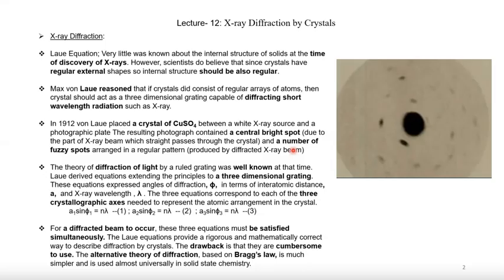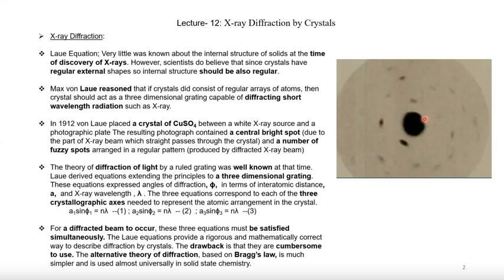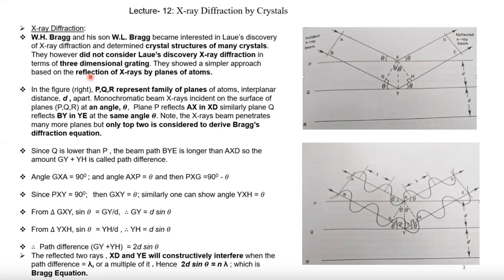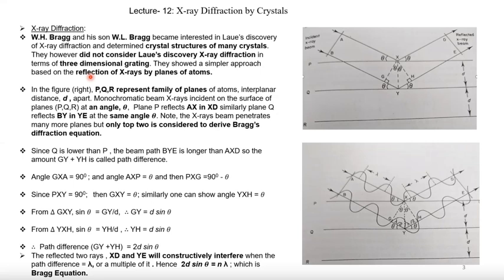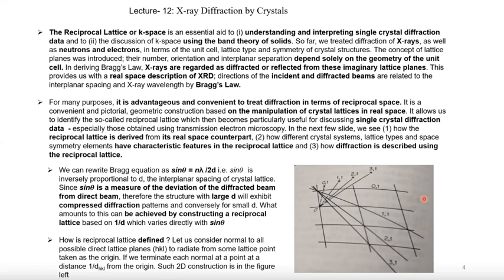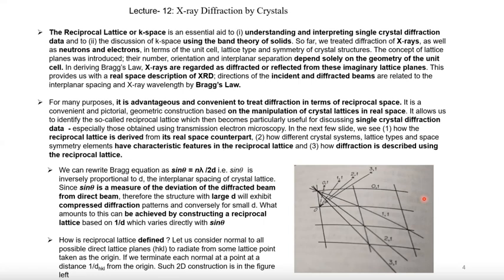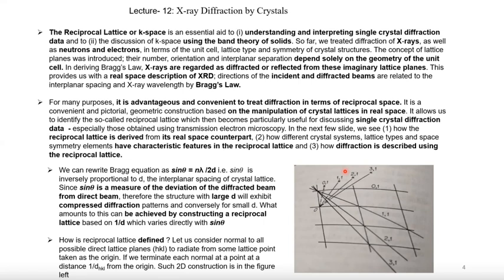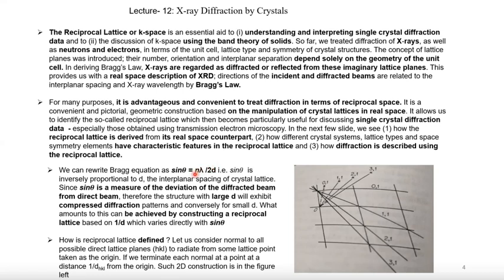Lecture 12 | Undergraduate X-ray Crystallography & Solid State Chemistry | X-ray Diffraction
Crystallography